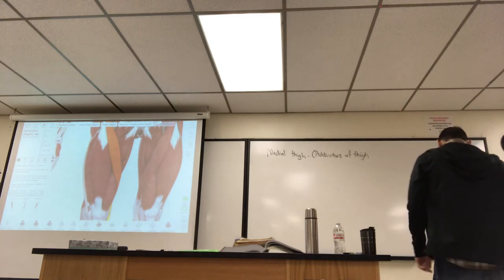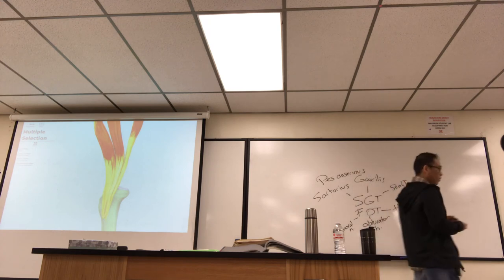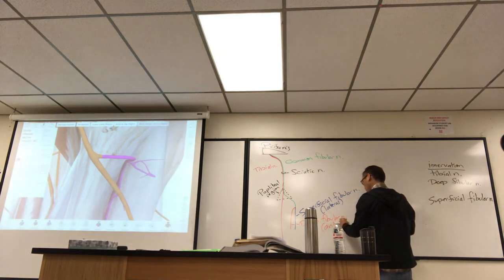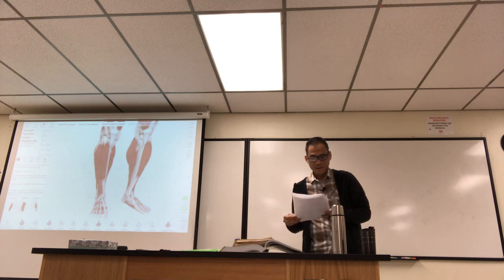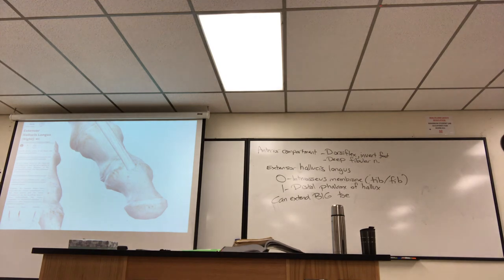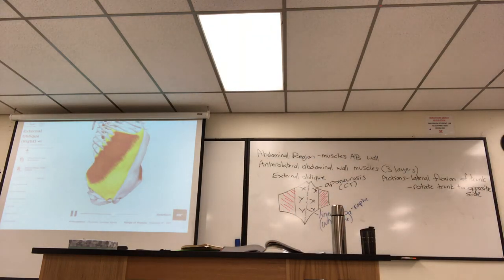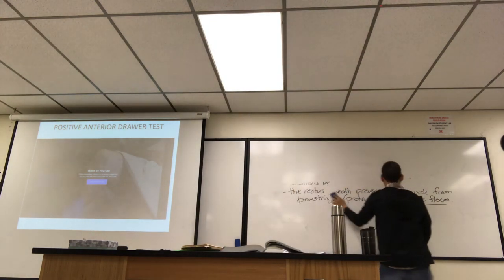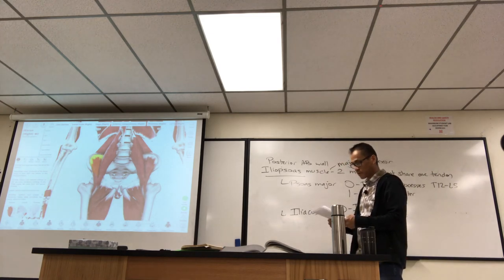BIOL 430 SP18 lecture 18 part 2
Lower limb ab Wall